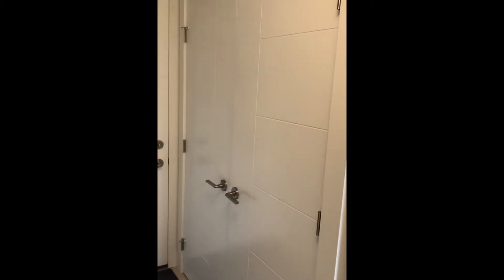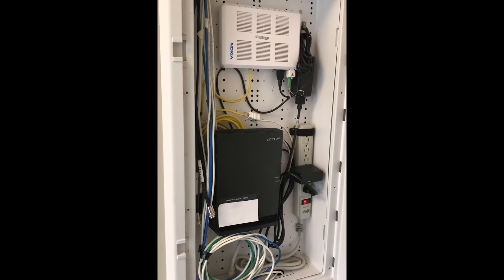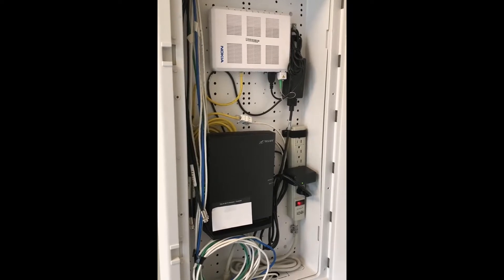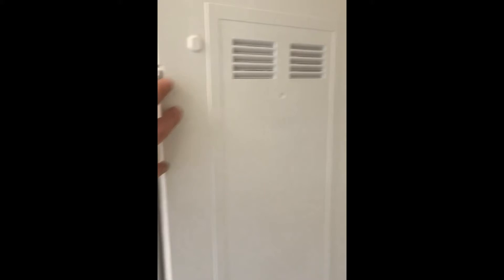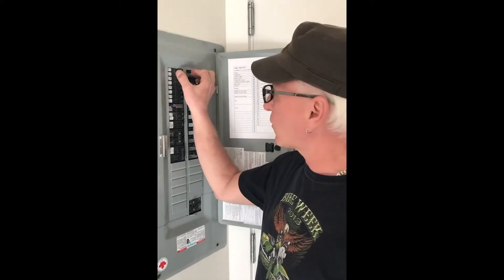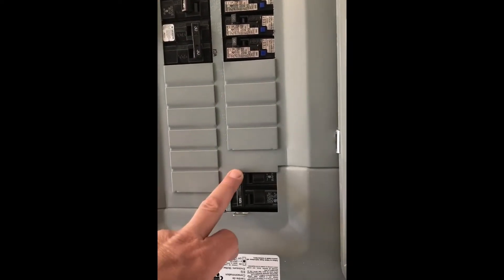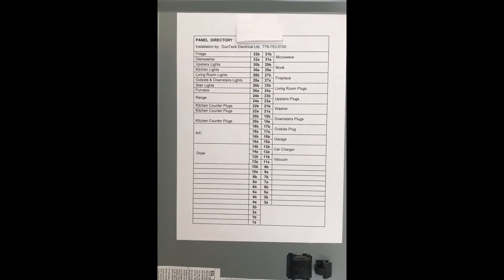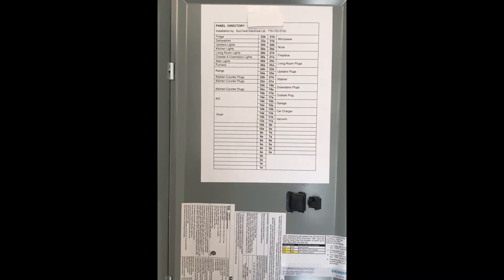Dave's Workshop: Episode 3 - The Electrical Panel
Dave's Workshop Week 3 focuses on the household electrical panel. Construction Foundation Career Catalyst Dave Lovisa runs through the electrical panel and its uses and provides facts and tips for keeping it running smoothly.

The Construction Foundation of BC does not make any warranties about the completeness, reliability and accuracy of this information.  The information is of a general nature and is furnished for educational/entertainment purposes only.    Any action you take upon the information from this video is strictly at your own risk, and we will not be liable for any losses and damages in connection with the use of this information.